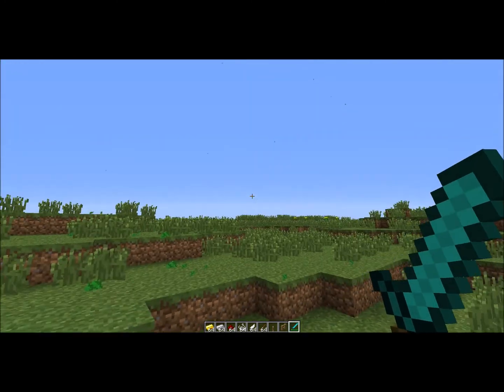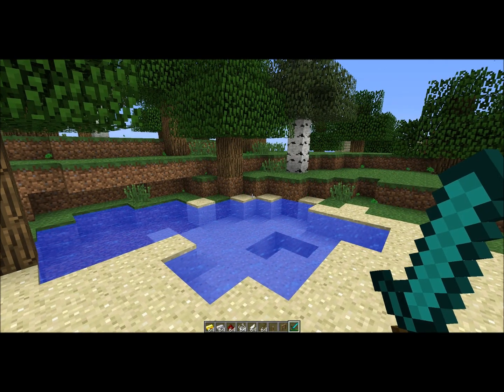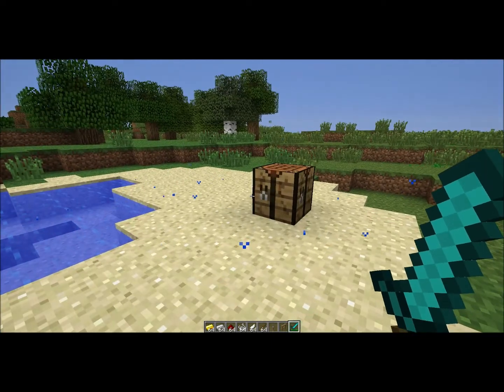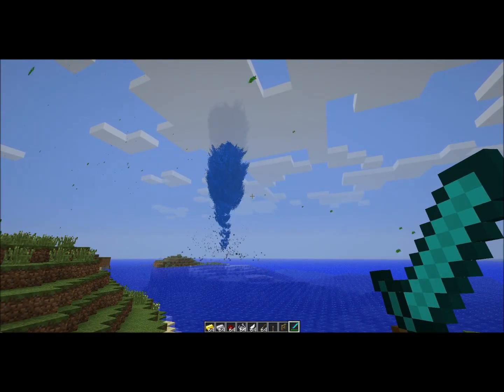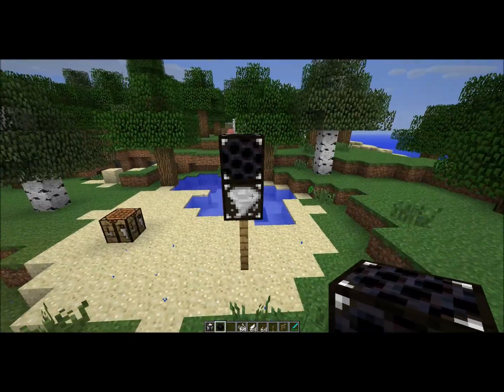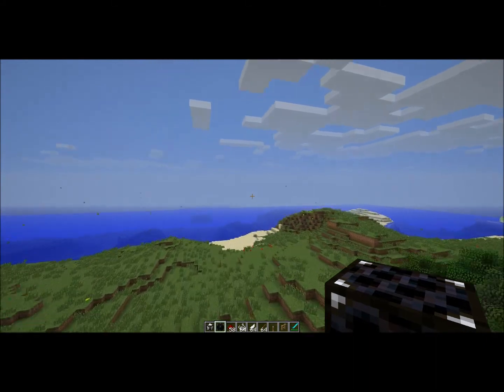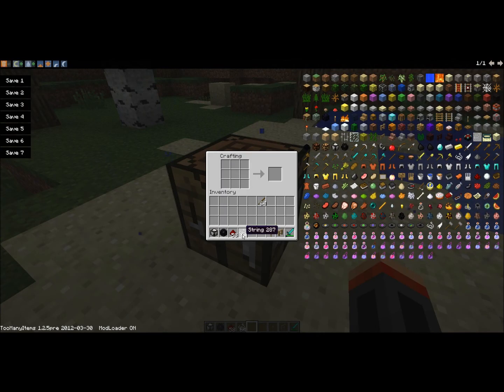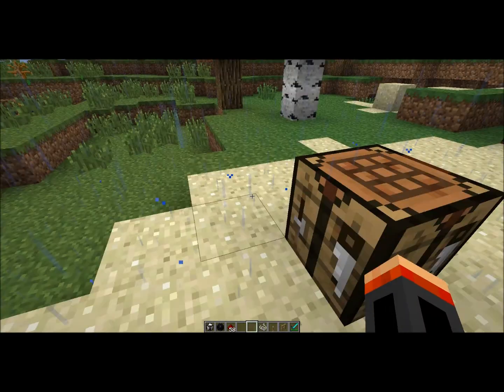Minecraft Mods!~Weather and Tornado Mod (V1.1) (Crafting)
Here is all the crafting recipes and the items in this Mod. I will be showing off how to install it and how the configurations work in a later episode once I learn how the actual physics of the game work.